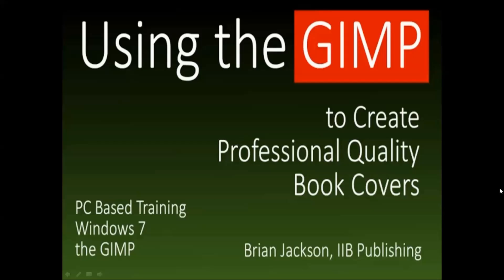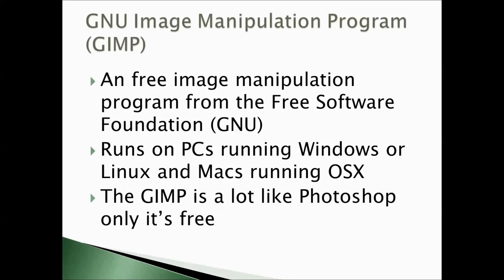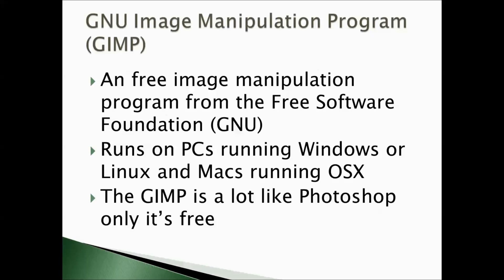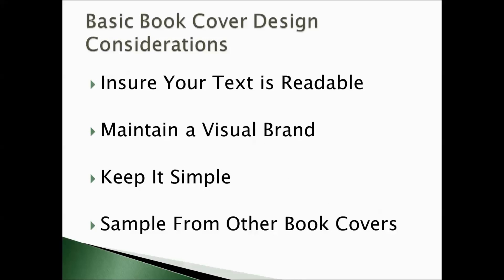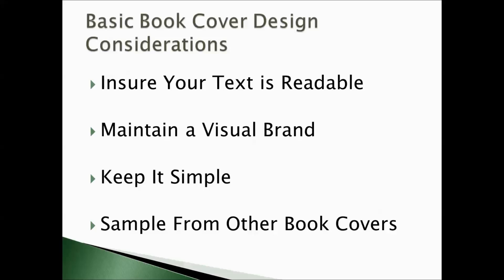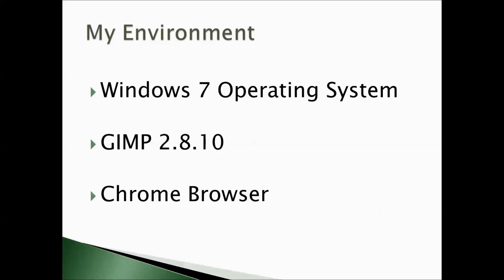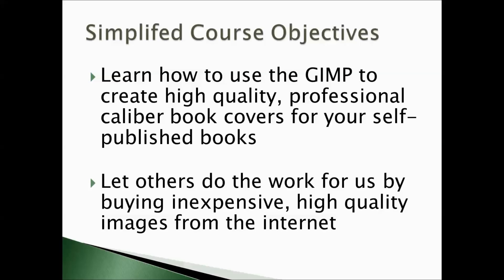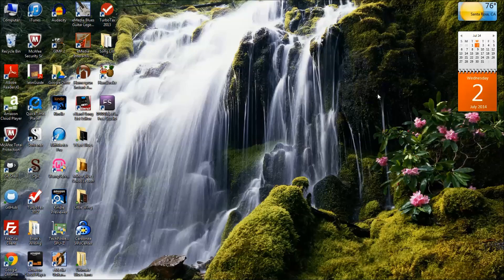GIMP for Beginners: Book Covers by Brian Jackson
"GIMP for Beginners: Book Covers" by Brian Jackson is a Udemy course that explains how to use the GIMP to create book covers for your self-published ebooks.

---Brian